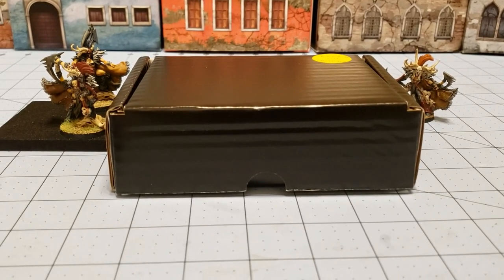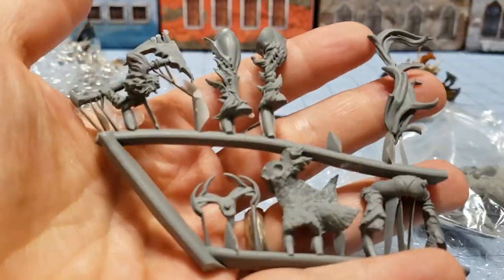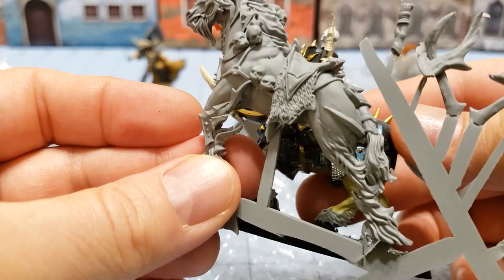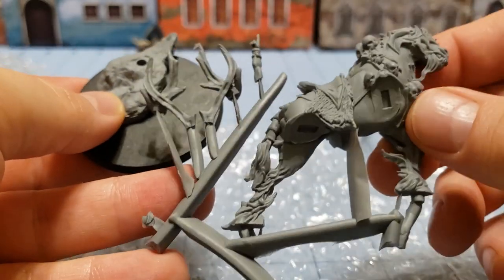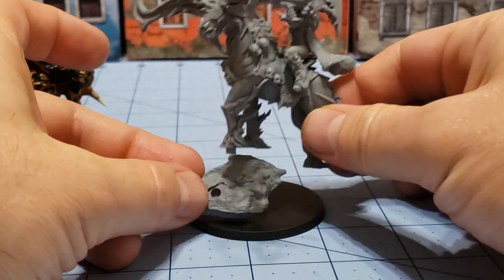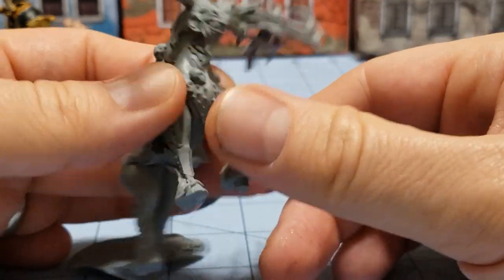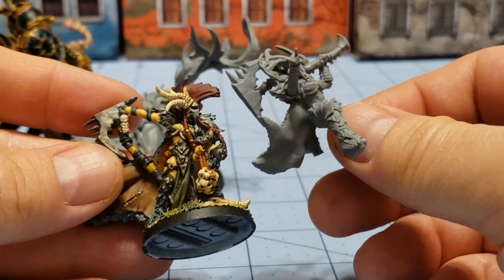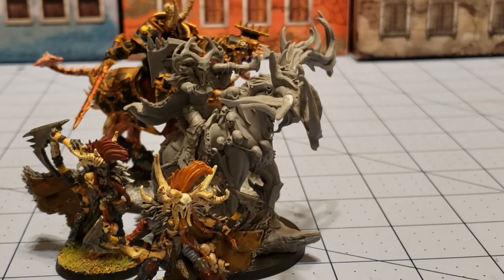Raging Heroes- Krezia the Black unboxed and built!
Today we've got Raging Heroes' newest release- Krezia the Black, riding into battle on her trusty Oriniax!
I won't deny I really like the Blood Tribe designs.  Krezia looks very similar to the rest of the tribe but is unique in her design.  For a boss I would've expected her to be even more blinged out, but that's not a big problem.
What is a big problem are the Oriniax's horns.  They are HUUUUUGE.
Mine didn't want to cooperate with me attaching to the body very well either.  They also look like they'll need some gaps filled in order to look a bit nicer.
Despite the bonkers size of the horns I guess it makes the model a bit more unique.  I worry about it fitting on the battlefield with those suckers though.